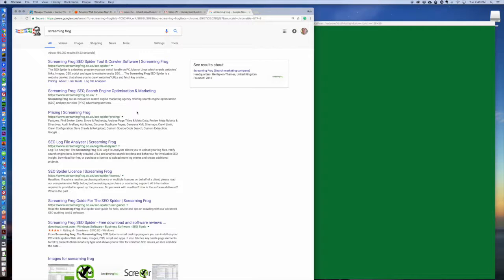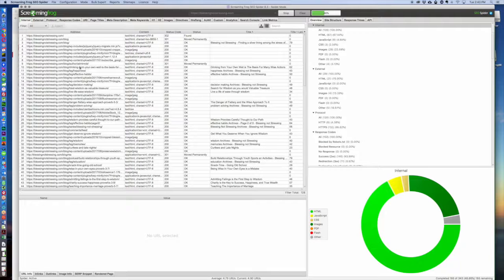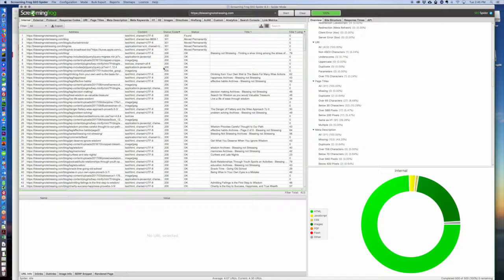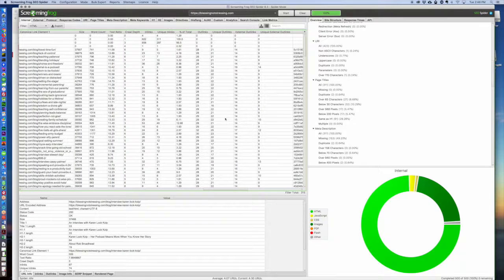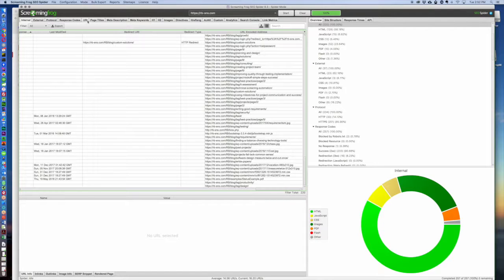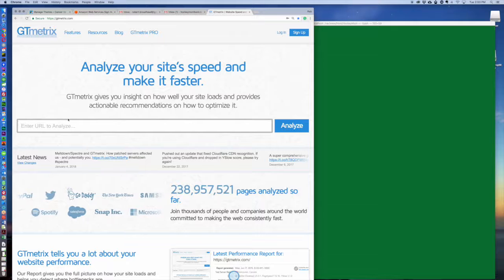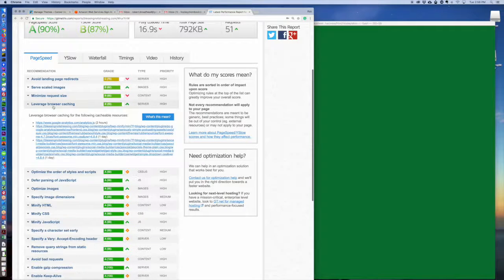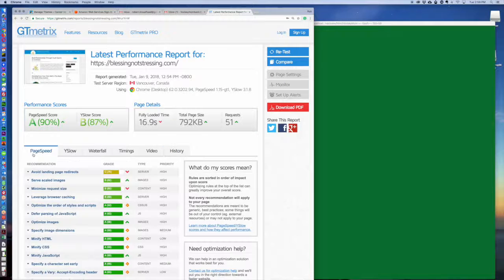Launching Your Internet Business Day 22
SEO is going to be our focus today.  It is not near as big and scary as out seems.  In fact you can do a lot of the work for your site with the help of some readily available tools.

Download Screaming Frog
Install the App
Run SF against your site
Review the Analysis